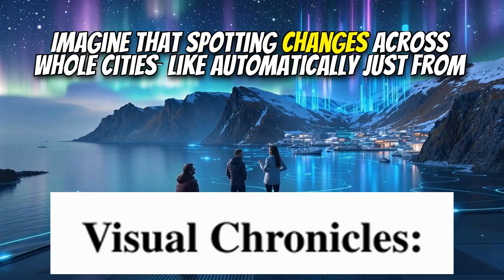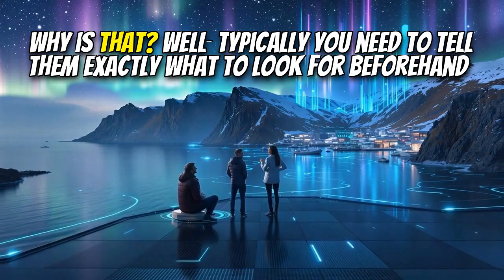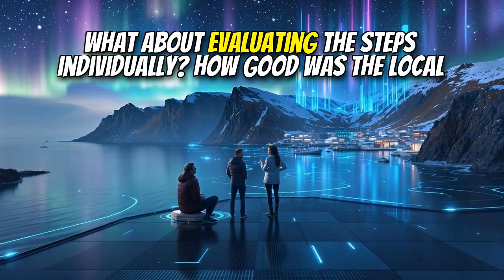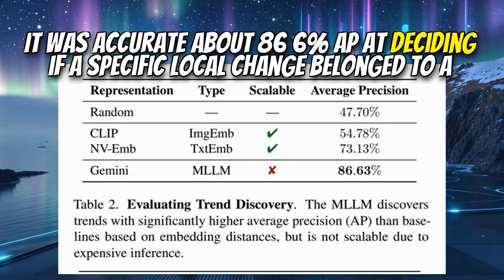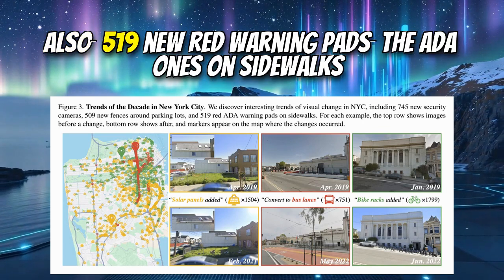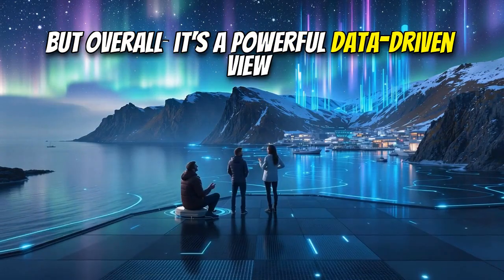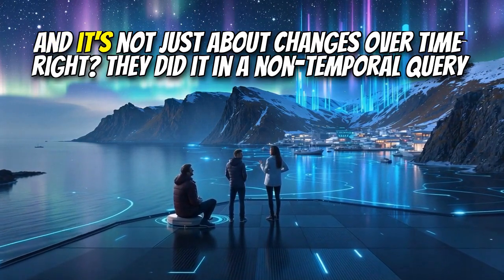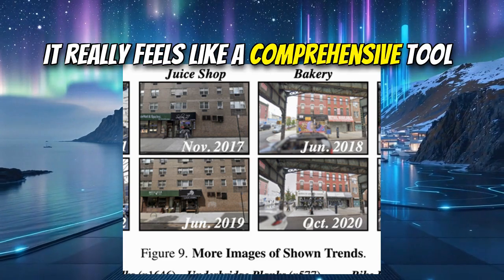Visual Chronicles: Using Multimodal LLMs to Analyze Images (Apr 2025)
Title: Visual Chronicles: Using Multimodal LLMs to Analyze Massive Collections of Images (Apr 2025)

Summary:
The paper introduces Visual Chronicles, a novel approach that uses Multimodal LLMs (MLLMs) to analyze massive collections of images over time, specifically Google Street View images. The system discovers and describes visual trends without requiring labeled data by decomposing the problem into smaller tasks.  Experiments in NYC and SF demonstrate interesting findings such as the addition of outdoor dining and blue overpasses.

Key Topics:
- Multimodal Large Language Models (MLLMs)
- Visual Trend Discovery
- Image Analysis
- Open-Ended Queries
- Google Street View
- Urban Change Detection

Chapters:
00:00 - Visual Chronicles Overview
00:41 - Data Scale
01:14 - Quick Summary
01:45 - Traditional Computer Vision vs. MLLMs
02:57 - Data Limitations
03:31 - Bottom-up Hierarchical System
04:17 - Local Change Detection with MLLMs
05:28 - Visual Trend Discovery
06:24 - Embedding Limitations
06:57 - MLLM Verification
08:01 - Evaluation Comparisons
08:52 - Local Change Detection Evaluation
09:39 - Trend Discovery Evaluation
10:20 - Trends in NYC & SF
11:12 - Potential Biases
11:26 - Recent Changes
12:19 - Targeted Searches
13:07 - Unusual Things in Single Images
13:37 - Comprehensive Tool
14:17 - Wrapping Up
15:07 - Final Thoughts